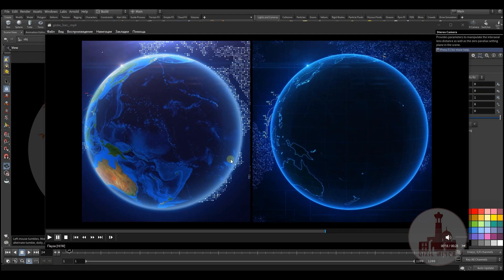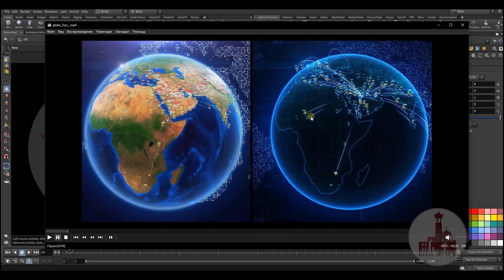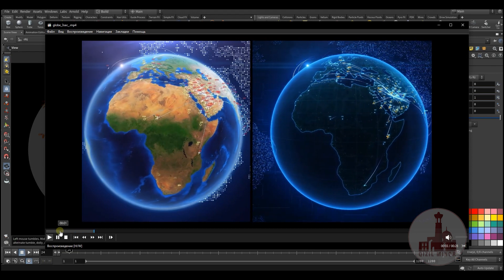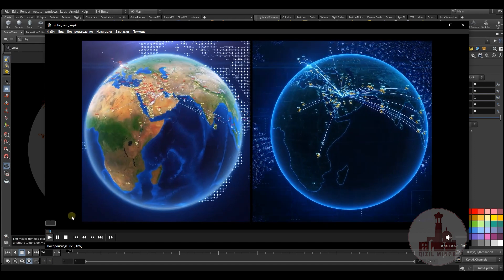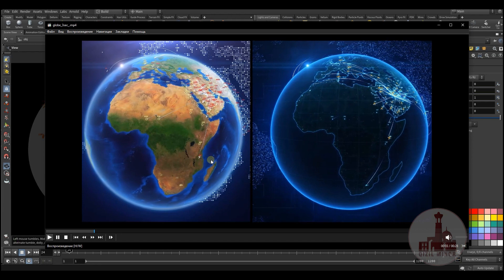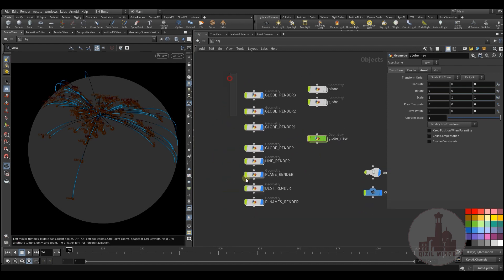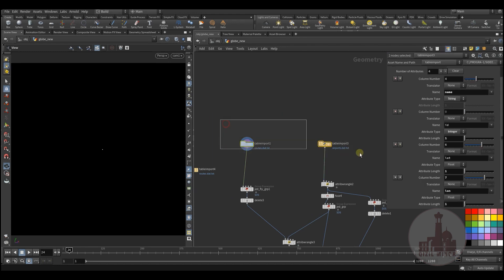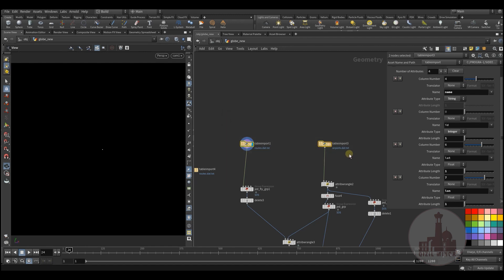HOUDINI: FlightRoutes FX